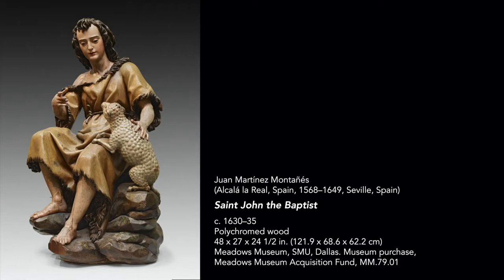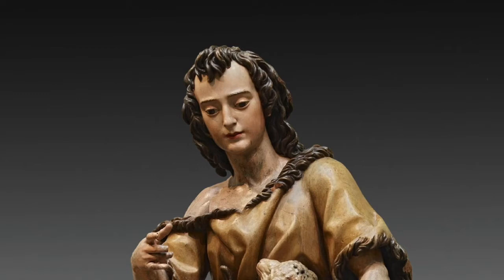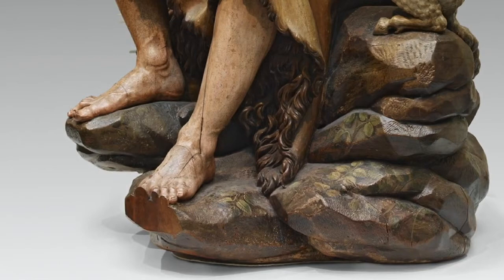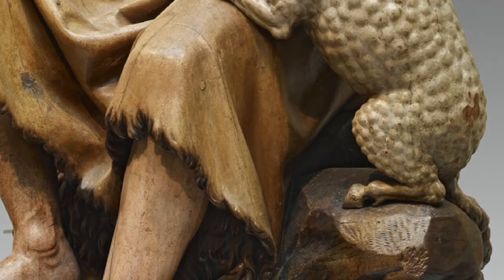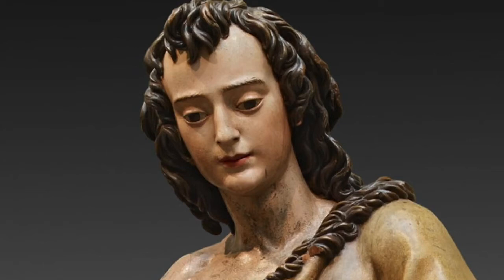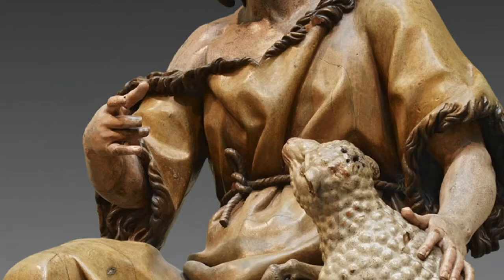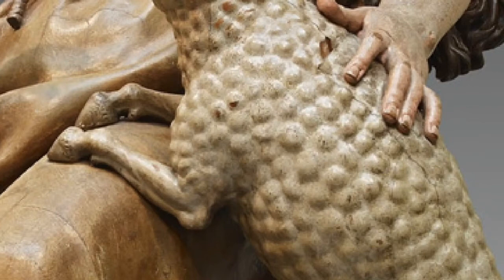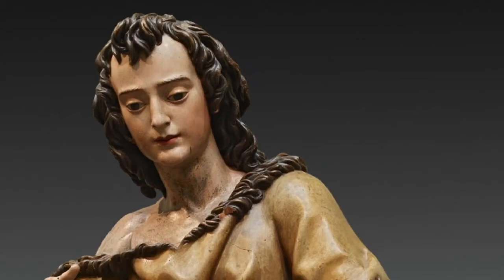Tiny Tours: Juan Martínez Montañés, "Saint John the Baptist," c. 1630–35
In today's TinyTour, Meadows Museum docent Shirley Coleman looks at Juan Martínez Montañés' sculpture "Saint John the Baptist."